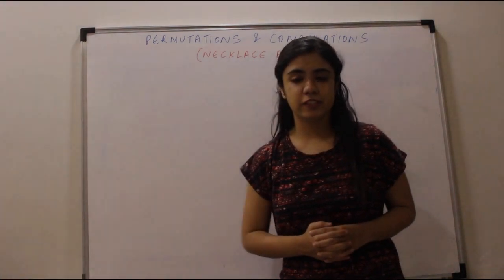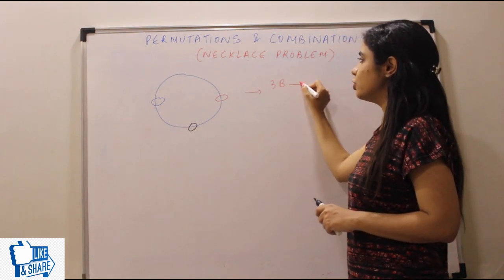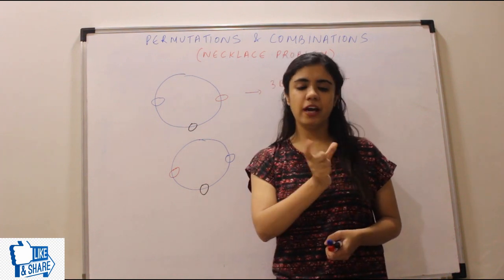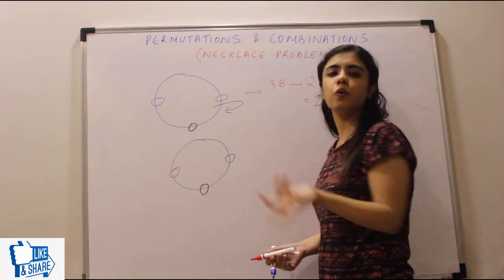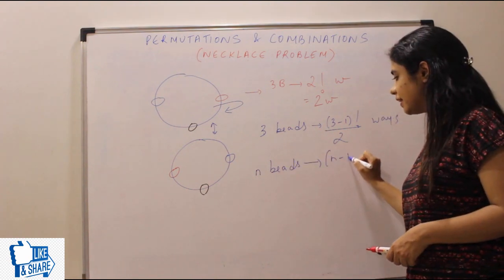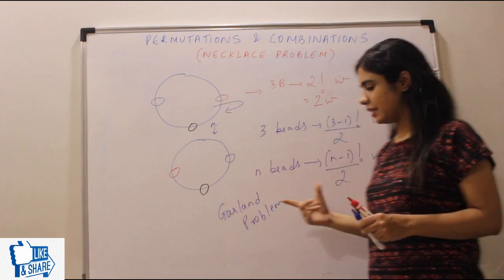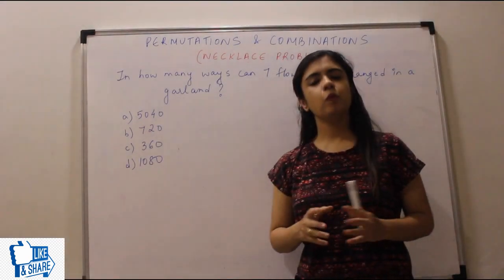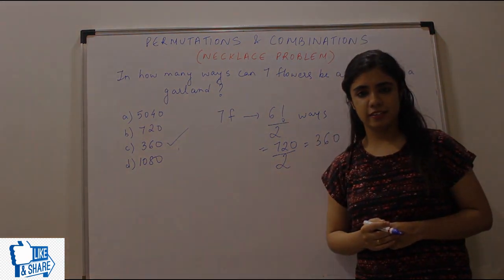THE NECKLACE PROBLEM - PERMUTATIONS AND COMBINATIONS (CAT/ CET/ GMAT/ GRE/ Bankpo SSCCGLE/NMAT/SNAP)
In this video we discuss the concept of the necklace problem or even called garland problem. Also, we have solved a few sums regarding the same.

DO mention your queries if any ..!